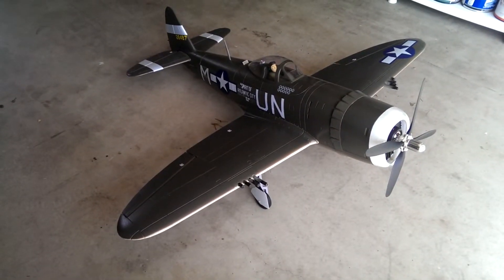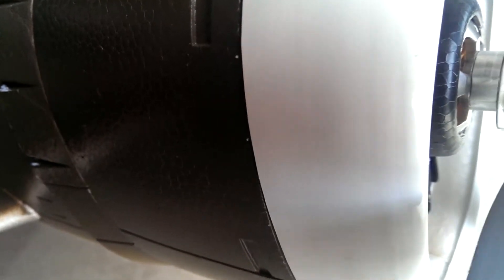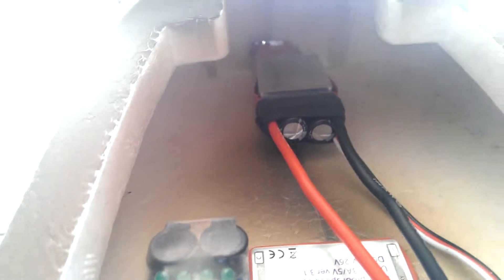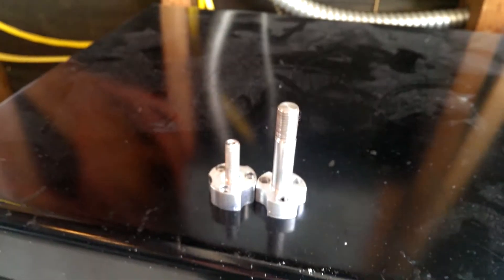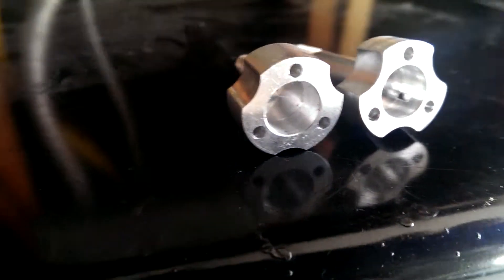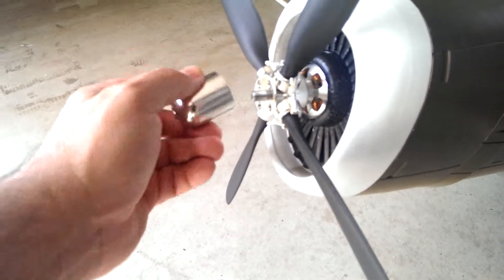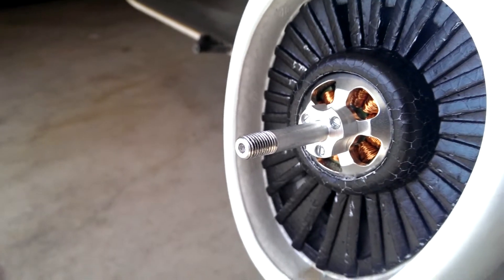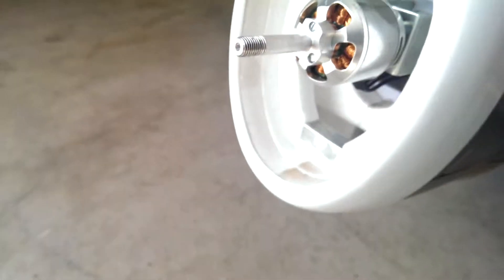P47 1400mm and SK3 4 blade prop adapter and Modification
Modification of and instal of 4 blade prop adater on P47 1400mm warbird. Using an SK3 4240 motor.